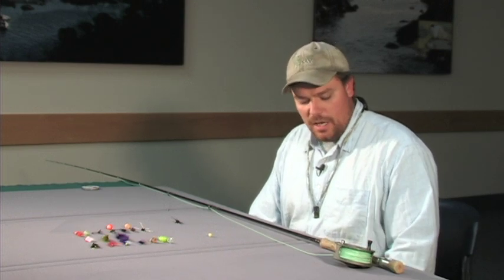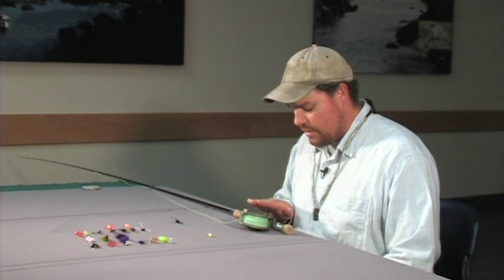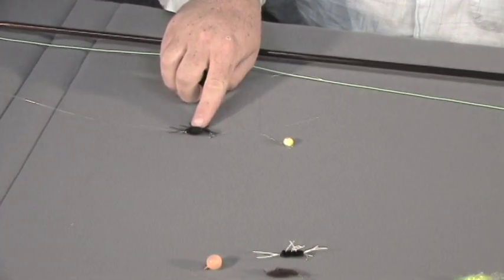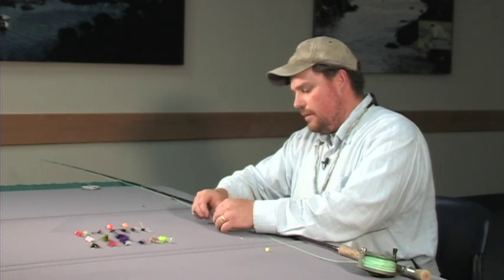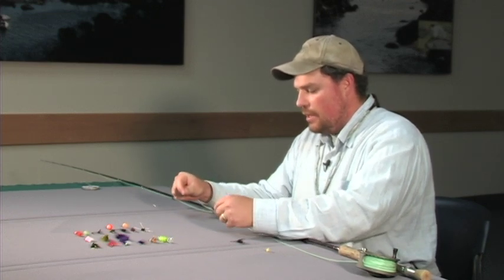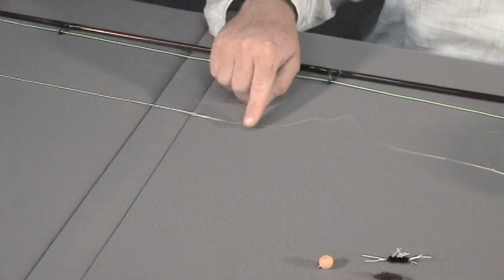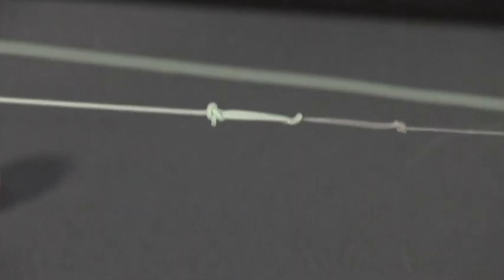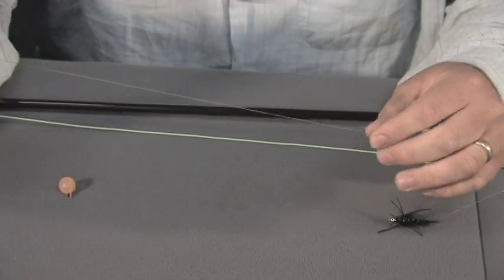Steelhead Fishing - Fly Fishing Setup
Here's the basic fly fishing set up to start fishing for steelhead.